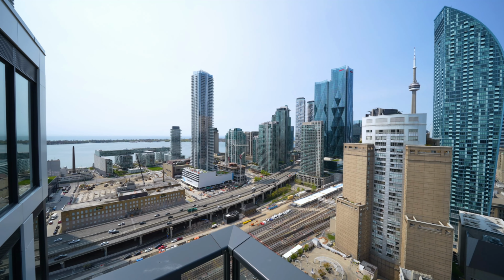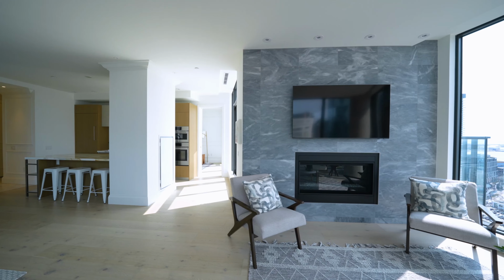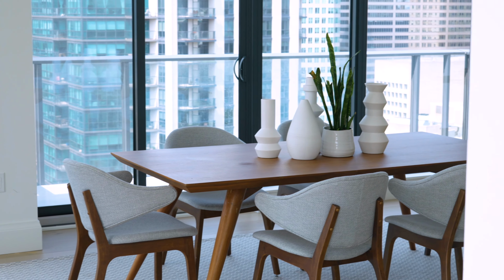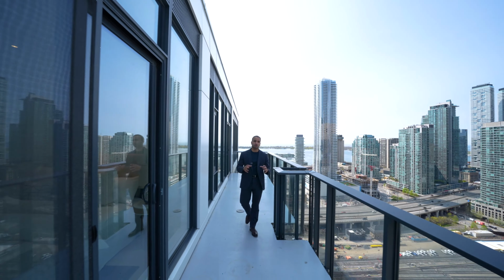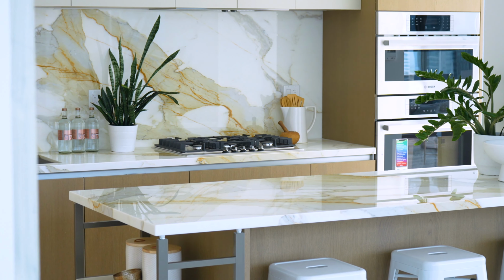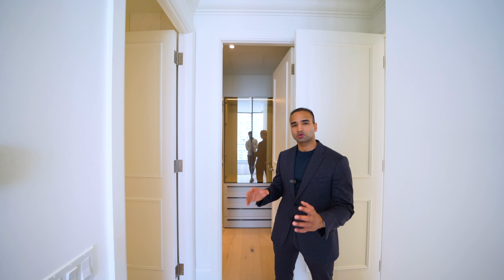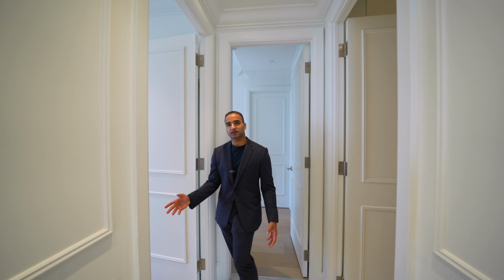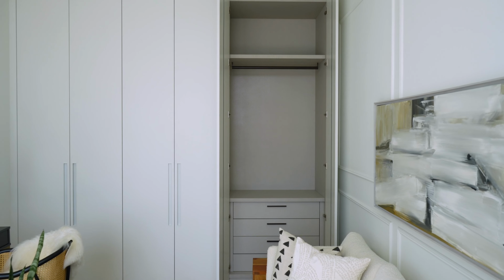Inside a $3 Million Luxury Apartment in Toronto - 2A Church St PH03, Toronto ON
Welcome to Toronto! In this video, we tour a luxury penthouse in Downtown Toronto located in the heart of the St Lawrence Market.

Would you like your listing or property to be featured on this channel?

Property Specs:

3 Bedrooms / 3 Washrooms
Square Footage: 1800 Sq.Ft Interior / 600 Sq.Ft Exterior
2 Car Parking (Underground)
9 Foot Ceilings
South West View

Property Description:

Luxurious Penthouse Situated In The Heart Of St. Lawrence Market. This Brand-New Three-Bedroom Suite Boasts Nearly 1800 Sq.Ft Of Exquisitely Appointed Interior Space, Complemented By An Additional 600+ Sq.Ft Of Outdoor Space.

Located At The South-West Corner Of The Building, The Suite Provides Awe-Inspiring Views Of The Downtown Skyline, Cn Tower, And Lake Ontario. The Terrace Comes Equipped With A Gas & Water Access, Making It The Perfect Spot For Year-Round Enjoyment And Entertainment.

 Every Detail Has Been Meticulously Considered, From The Wide-Plank Hardwood Flooring & Led Light Fixtures To The Wainscotting Accents And More. Scavolini-Designed Kitchen Features Top-Of-The-Line Bosch Appliances And A Spacious Island W/ Marble Counters.

Magnificent Primary Bed Offers Stunning West-Facing Views Plus A Luxurious Marble-Clad 6Pc Ensuite & Walk-In Closet. 2nd Bedroom Also Features Its Own Ensuite And Ample Closet Space. Spacious 3rd Bed Can Also Be The Perfect Home Office Or Family Room